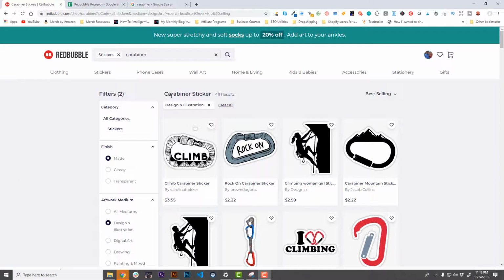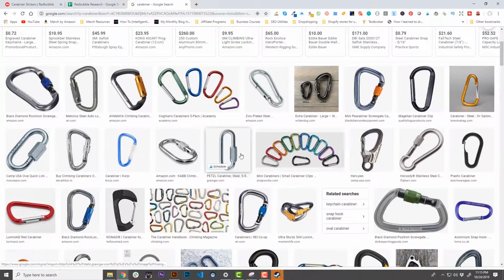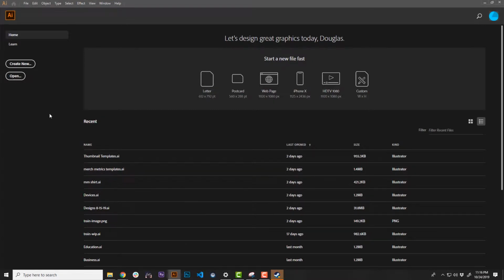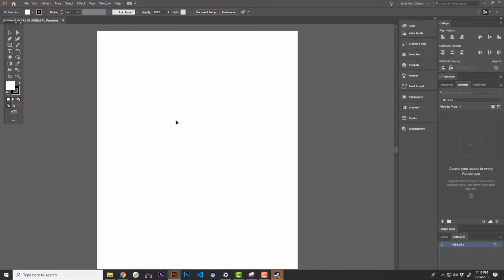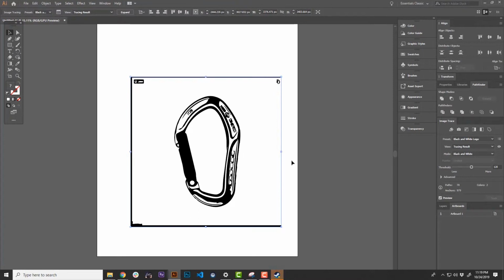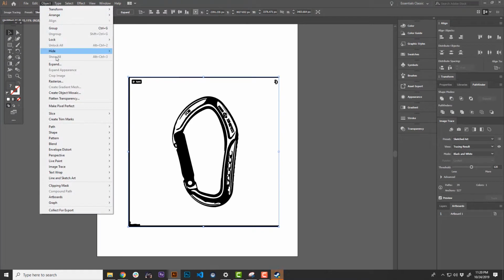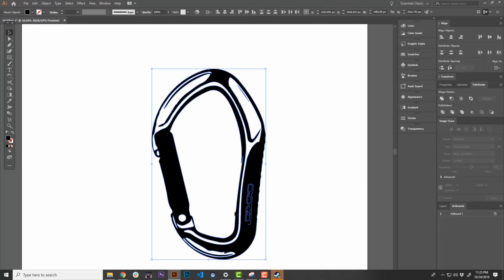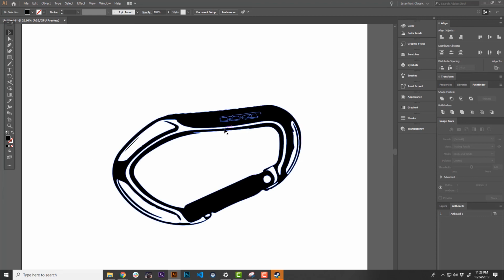Free Redbubble Course - Creating a design with Adobe Illustrator and Image Trace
In this video I'll create a new design that we can upload to Redbubble and use to create our first product. I'll be showing you a few different ways to create artwork. This is a simple image trace using the tools already built into illustrator.

You'll see that it's very quick and easy to create a new vector graphic from a source image. We can then reuse that image over and over to create our own unique designs.